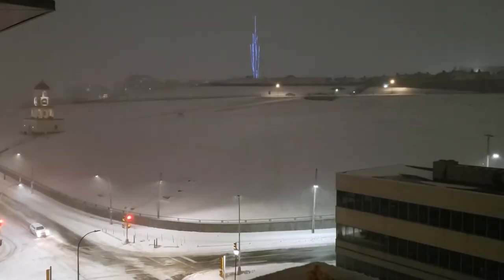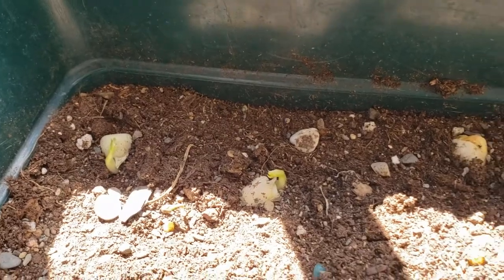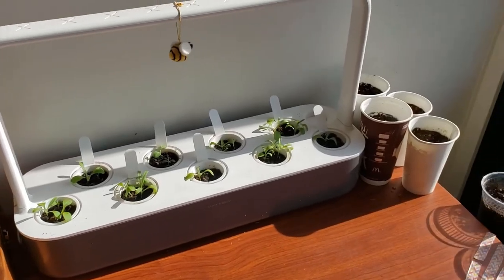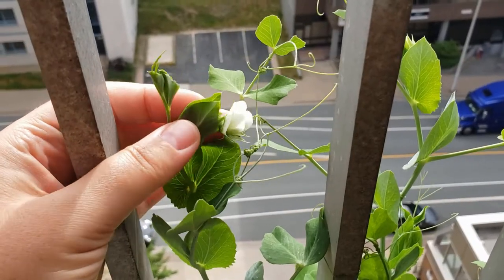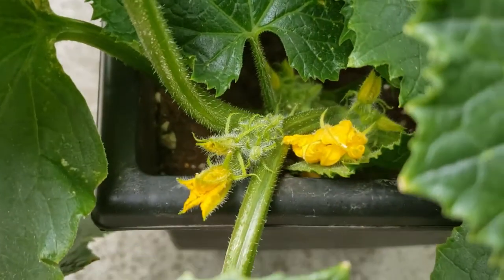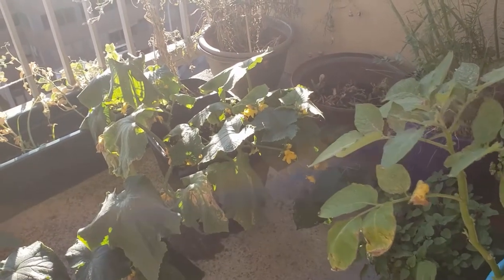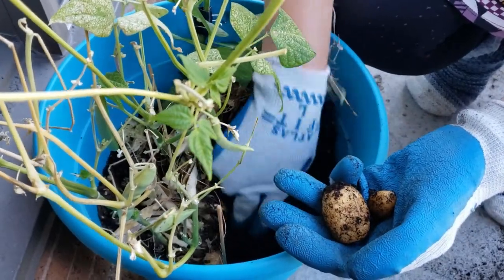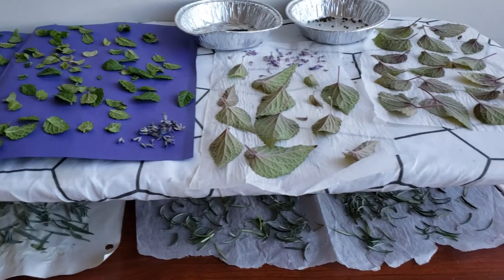Thinkin' About Plants // Balcony Garden 2019-2020 [Gardening]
Let's pretend I uploaded this on time